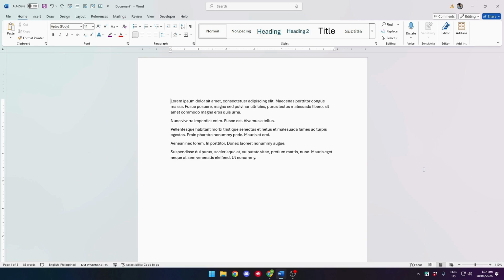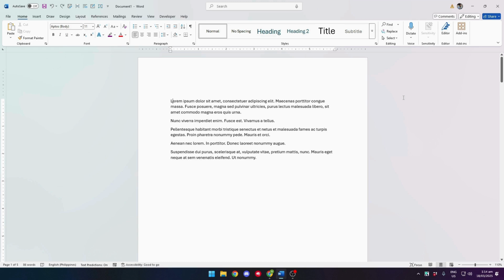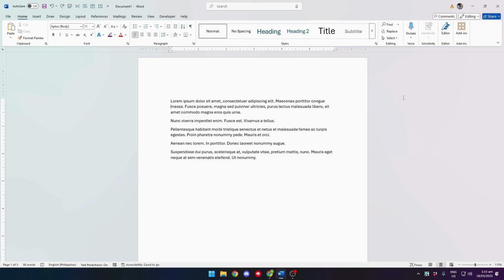How to Move Cursor to the End of Line Using Shortcut Key in Microsoft Word | MS Word Tutorial (2027)